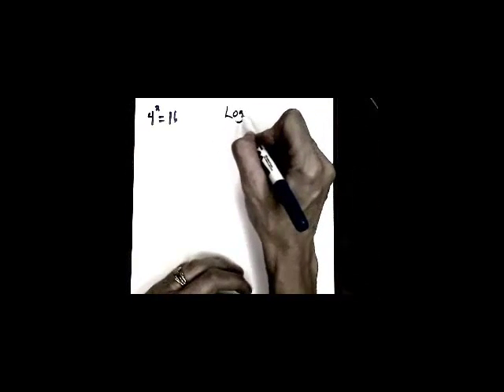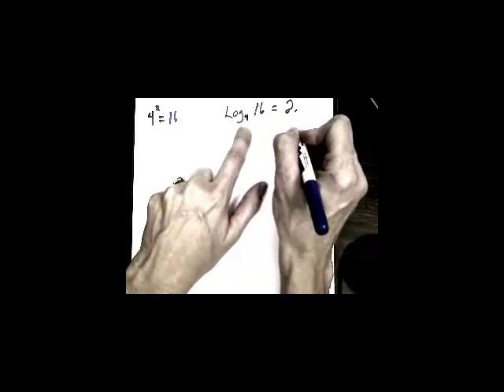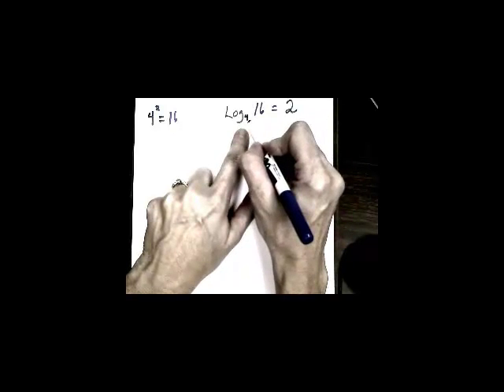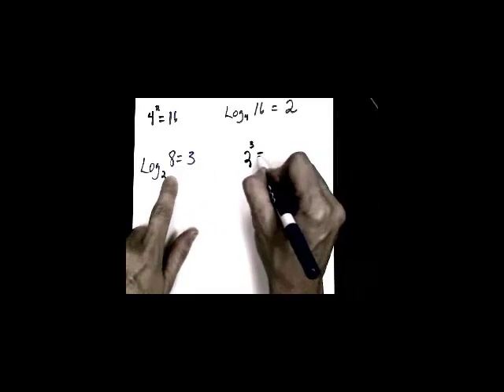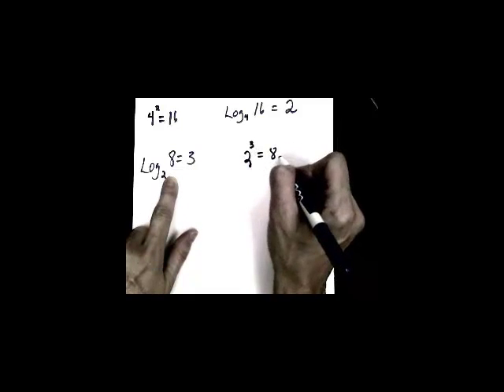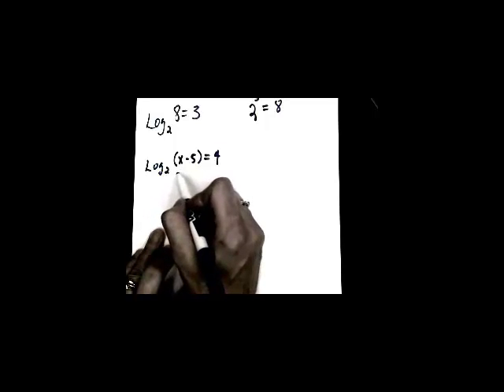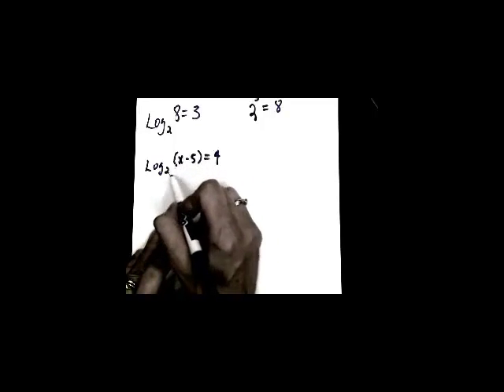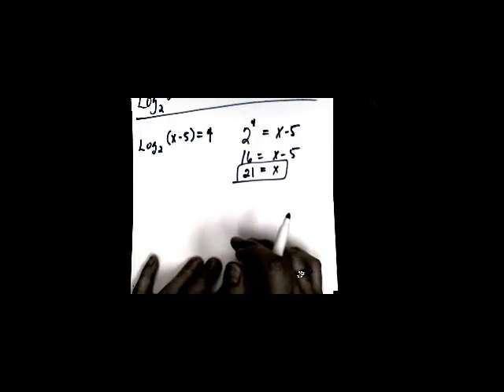Statler Logarithms A.mp4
Mrs. Donna Statler explains logarithms.